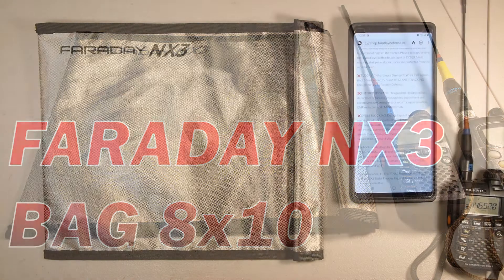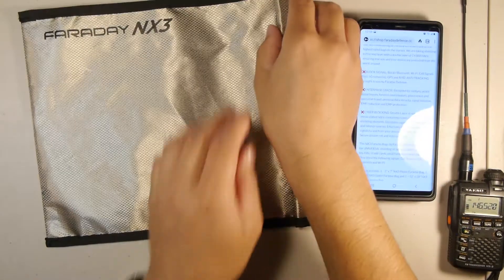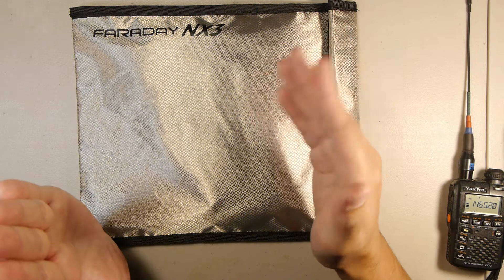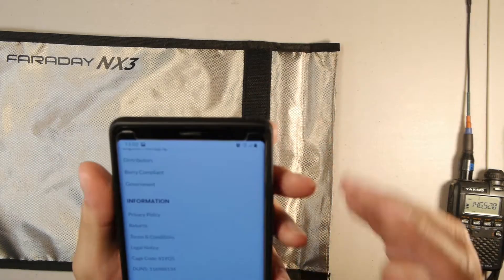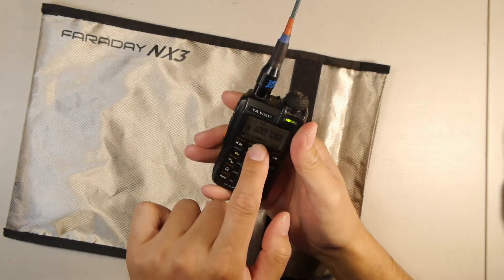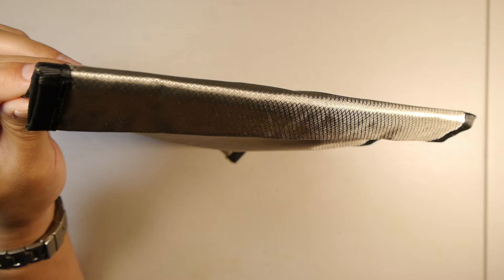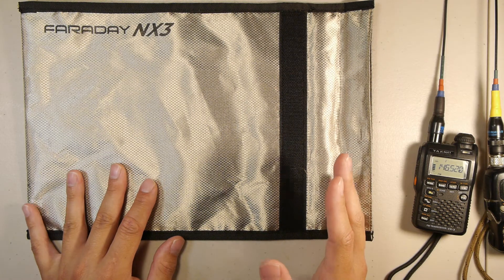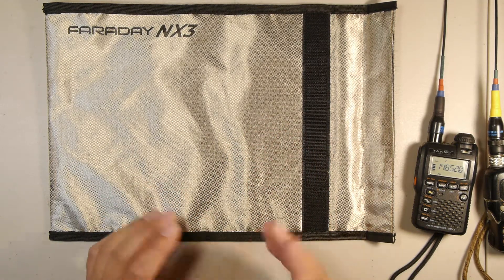Faraday NX3 8x10 Bag (EMP CME EMF - Ham Radio - RF)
I didnt show it in the video, but I did test the bag out with a 5 watt transmission on a vx7r on 146.520. The bag is very effective at blocking out the signal at that frequency.

I recommend checking out the EMPdoctor on youtube for his videos

Filmed on a panasonic GH2 @ 7.1 Aperture, 500iso, 24fps, 3300k temperature balance with audio coming from a Sound Devices 302 mixer into a zoom h6 and h2n with a AKG p420 Mic @ 24bit 48khz.